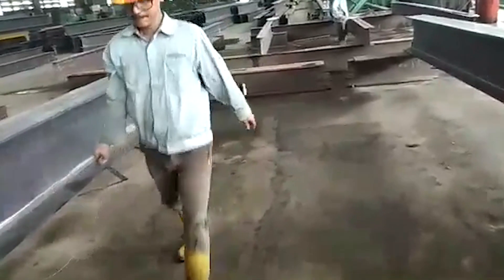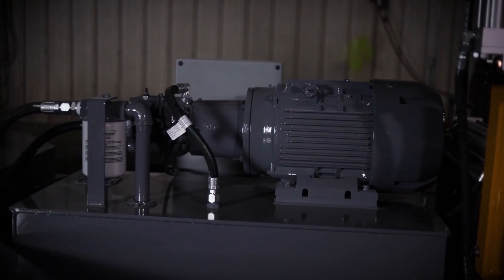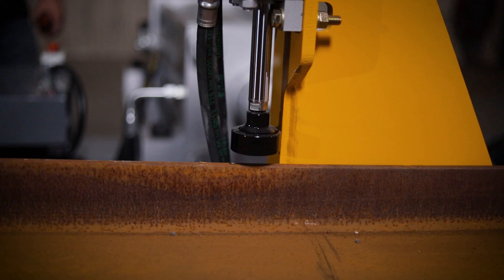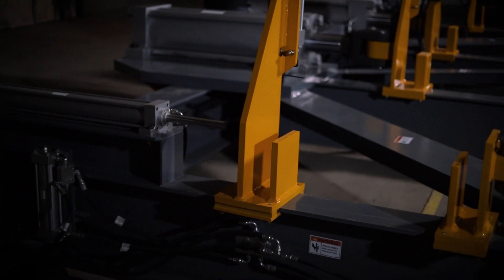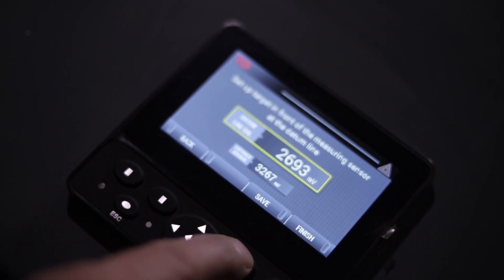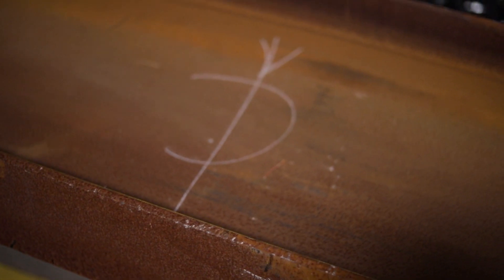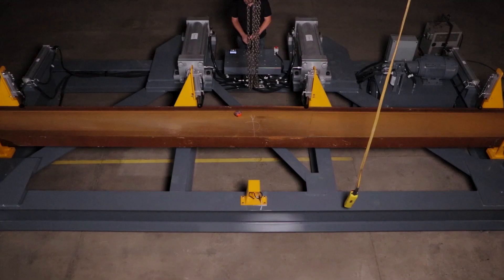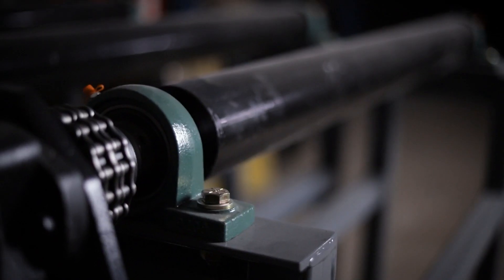Bay-Lynx Cambering Machine | How it Works - Cold Cambering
Let's take a closer look at the cambering machine and the options available to take your beam cambering operations to the next level.